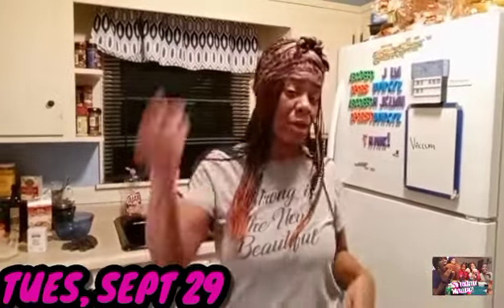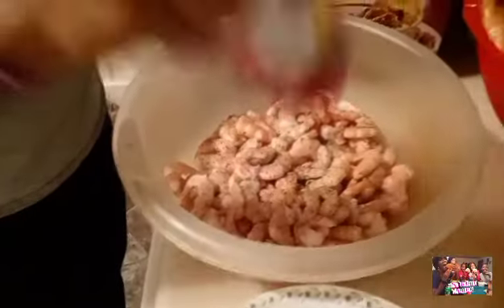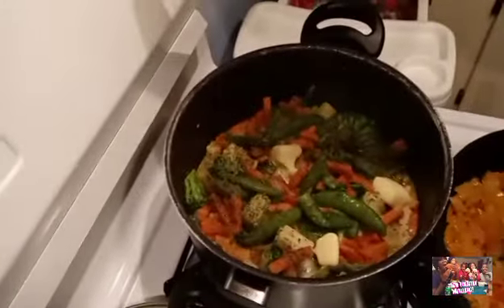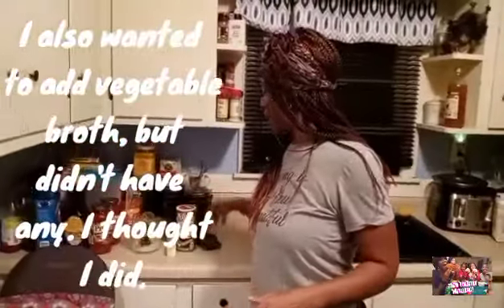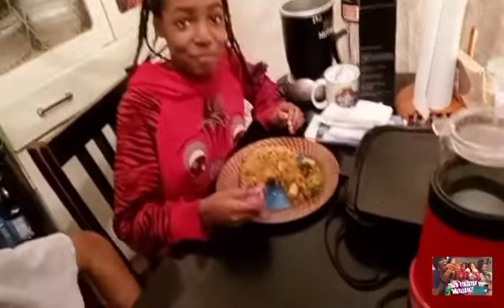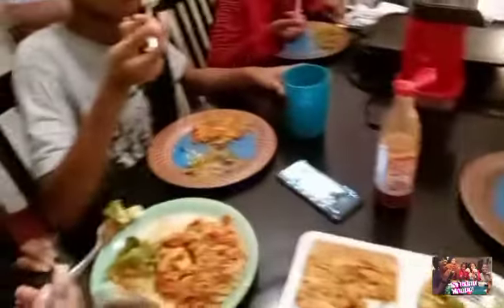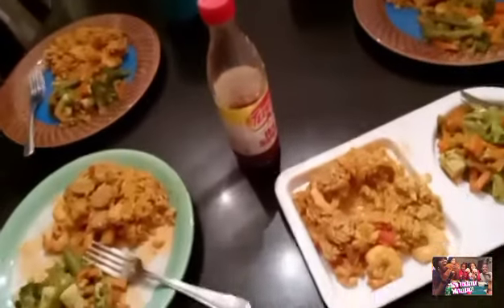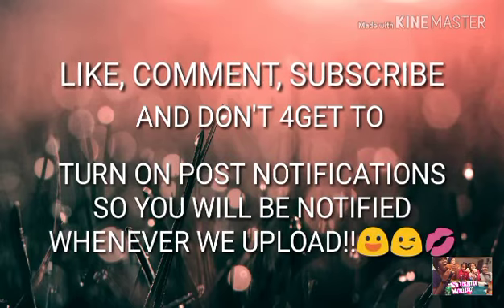COOKING JAMBALAYA C'ME STYLE!😃😋 | TASTE TEST WITH THE FAM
Hi fam! I'm in the kitchen cooking Jambalaya C'me style haha! And the fam will be doing a taste test at the dinner table so come on over to see the end results. I hope yall enjoy the show!

Ce'me ASMR

CA:
$Ceme66